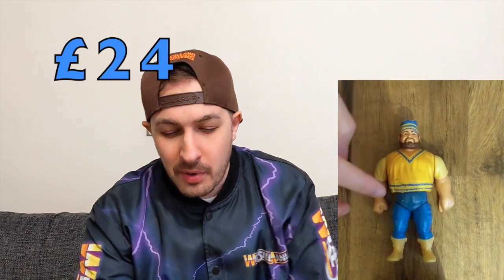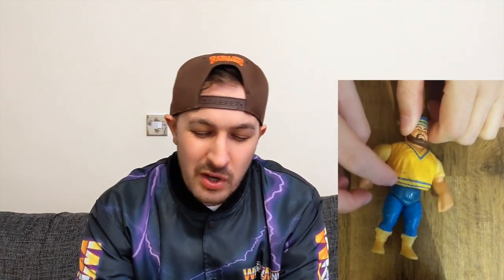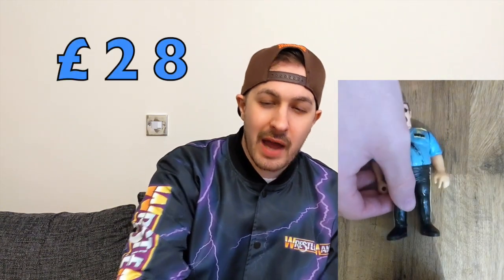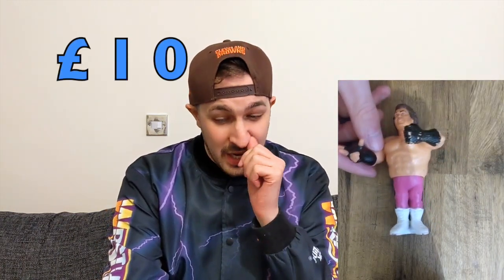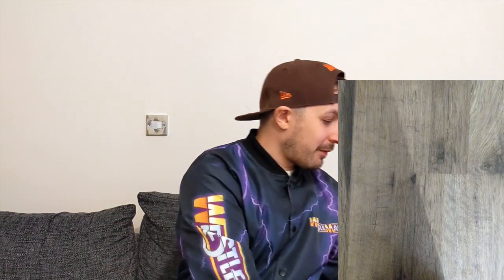WWF Hasbro Wrestling Action Figure Collection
In this episode we look at the WWF Hasbro wrestling action figure toy line which started in 1990 and ran all the way upto 1995.  We look at this entire collection of WWF Hasbro figures collected between 1993 and 2020.  Did you ever have a WWF Hasbro Wrestling Action Figure Collection?

We look through different variants of Hulk Hogan Hasbro, The Undertaker Hasbro, Bret Hart Hasbro, the Ultimate Warrior Hasbro, Macho Man Randy Savage Hasbro, Crush Hasbro, Shawn Michaels Hasbro, Razor Ramon Hasbro

We discuss rare figures such as the Hasbro green card line, the Hasbro railway figures and much much more

00:00 intro
00:38 series 1
11:07 series 2
18:08 series 3
22:17 series 4
27:42 series 5
31:25 series 6
33:58 series 7
35:50 series 8
36:46 series 9
39:46 series 10